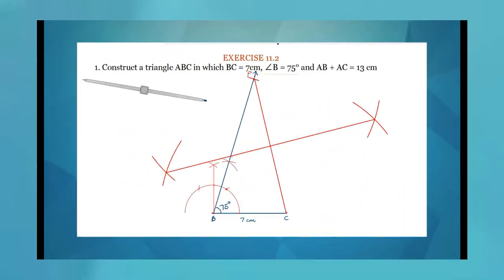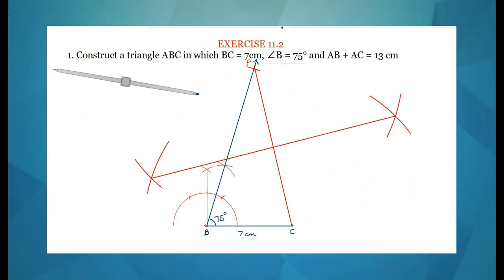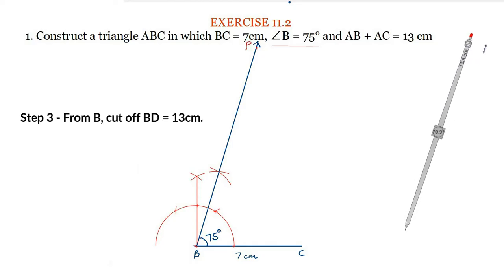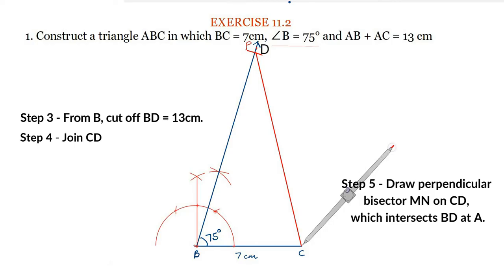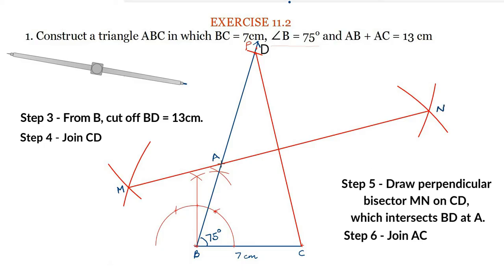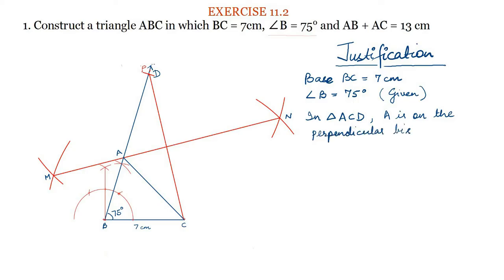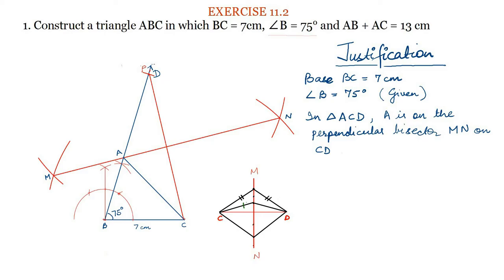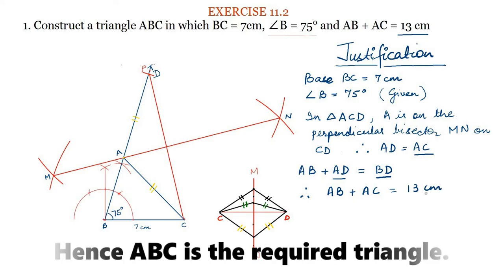To construct a triangle, given its base, a base angle and the sum of the other two sides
Construct a triangle ABC in which BC = 7cm, ∠B = 75° and AB + AC = 13 cm.
Q1(Exercise 11.2) NCERT class 9, Maths
Hema's Mathematics Tutorials by Hema Thakker